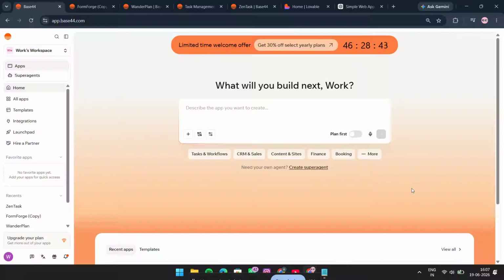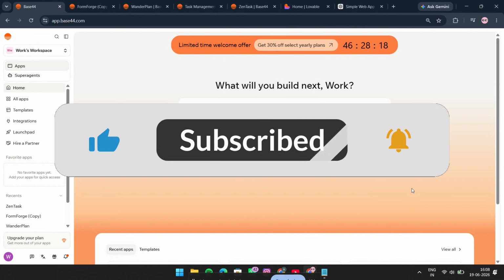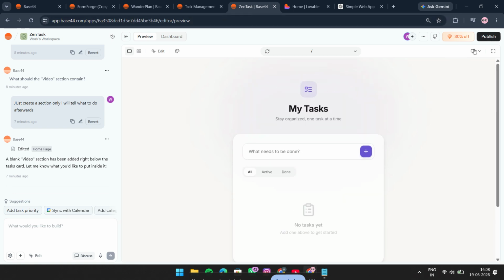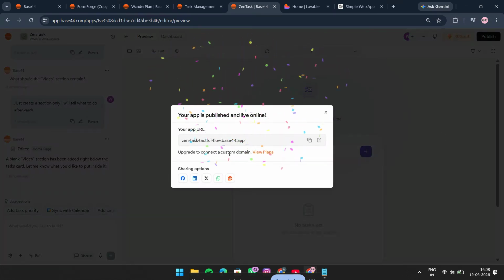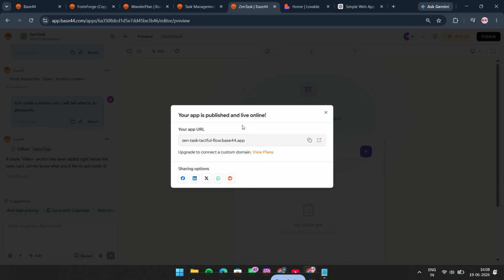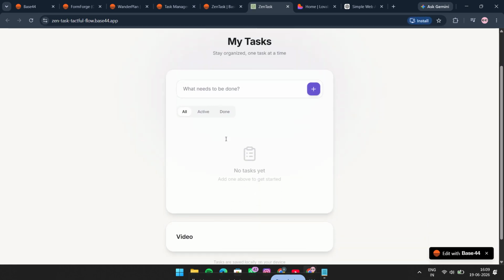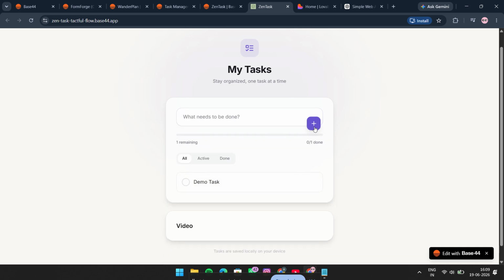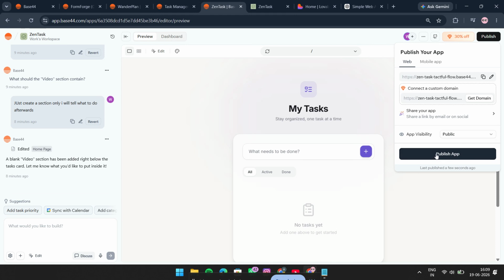How To Deploy An App In Base44 (Easy Guide)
Learn how to deploy an app in Base44 in just a few simple clicks. This tutorial shows how to publish your app, generate a live base44.app URL, and share it with anyone.

🕚Timestamps:
0:00 Intro
0:11 Open Your App In Base44
0:22 Click The Publish Button
0:34 Select Publish App
0:47 Copy And Share Your Live URL
0:58 Recap And Outro

✍️What You'll Learn In This Video:
• How To Publish An App In Base44
• How To Generate A Live Base44.App URL
• How To Share Your Deployed App With Others
• How To Use The Publish Button In Base44
• How To Deploy A Base44 App In Just A Few Clicks

💡Pro Tips:
• Double-check your app before publishing so the live version looks exactly how you want.
• Save the generated base44.app link somewhere easy to access for future sharing.
• Test the deployed app after publishing to make sure everything works as expected.
• Use the shareable URL for client demos, testing, or quick team reviews.